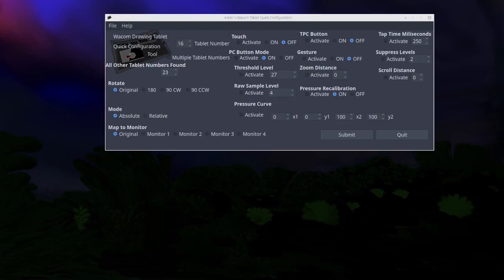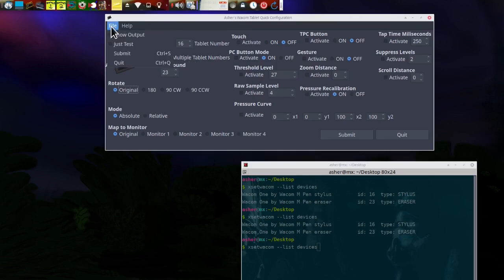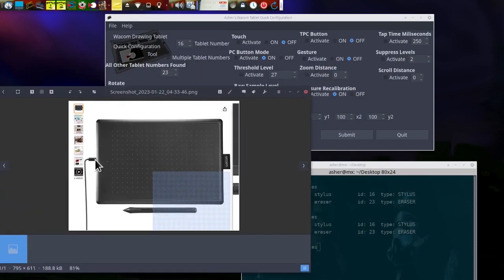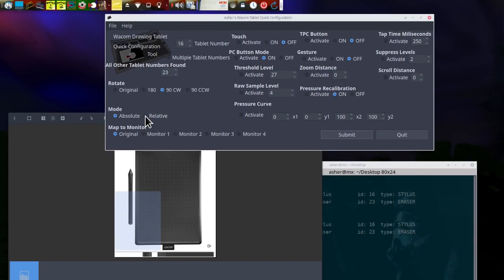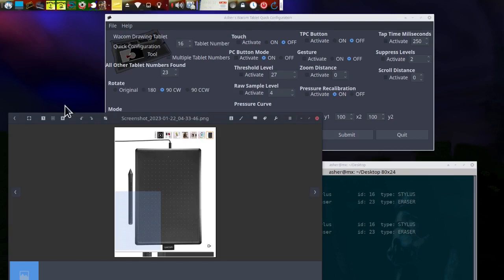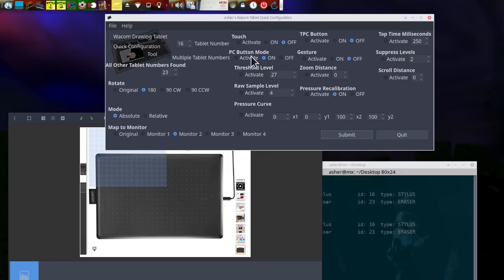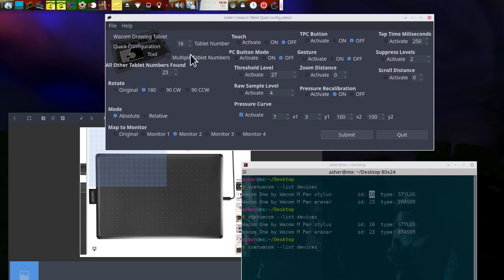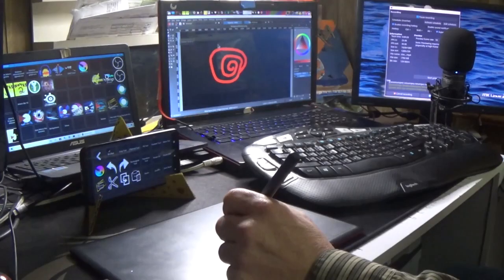Asher's Programs Wacom Drawing Tablet Quick Configuration video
This video explain how to use the Linux Desktop Program with a Wacom Drawing Tablet.